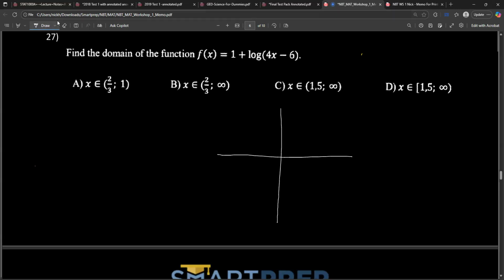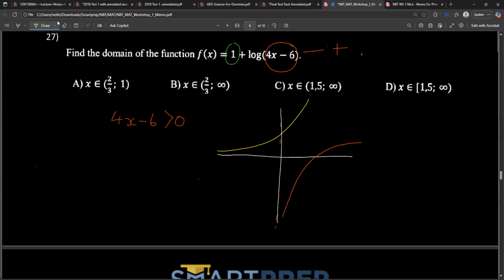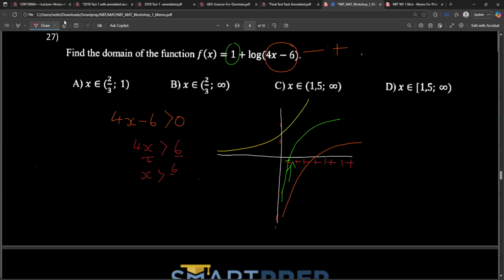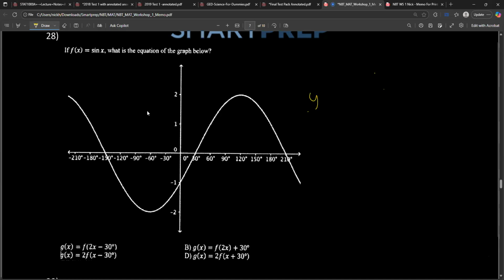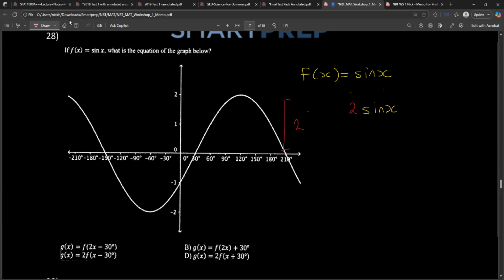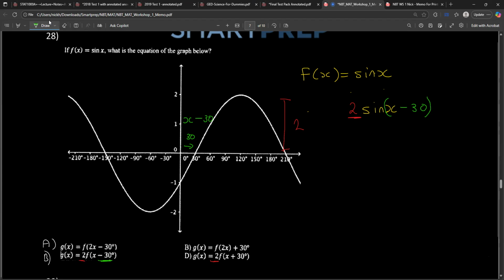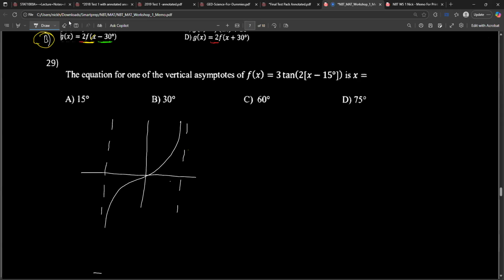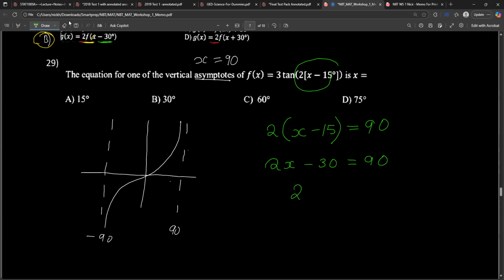NBT Maths Revision | The Questions You MUST Master Before Your NBT on Saturday! 🚀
📄 Description

🧠 Prepare for the NBT Mathematics (National Benchmark Test) with this focused revision lesson covering the kinds of questions that appear most often in the exam. Whether you're writing the NBT for Wits, UCT, Stellenbosch, UP, UJ, UKZN, Rhodes, NWU or another South African university, this lesson will help you improve both your speed and accuracy.

In this video you'll revise:

✅ Algebra
✅ Functions & Graphs
✅ Equations & Inequalities
✅ Exponents & Logarithms
✅ Number Patterns
✅ Geometry
✅ Trigonometry
✅ Mathematical Reasoning
✅ Exam Techniques & Shortcuts

The NBT is designed to test your ability to apply mathematical concepts—not just memorise formulas. We'll work through exam-style questions step by step, highlight common mistakes, and show you the fastest methods to maximise your score.

If you're aiming for competitive degrees such as Engineering, Commerce, Actuarial Science, Health Sciences or Science, this revision is an excellent way to prepare before test day.